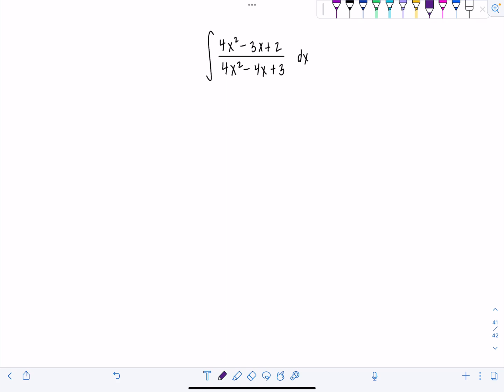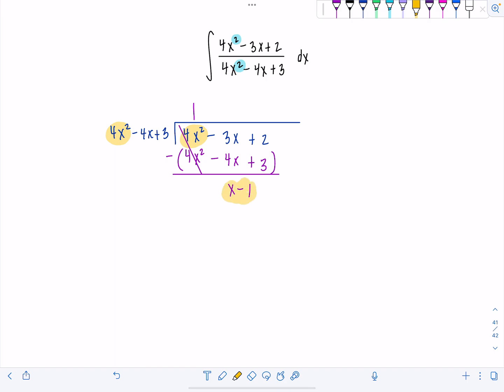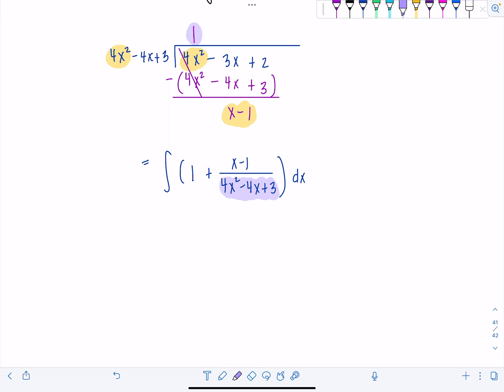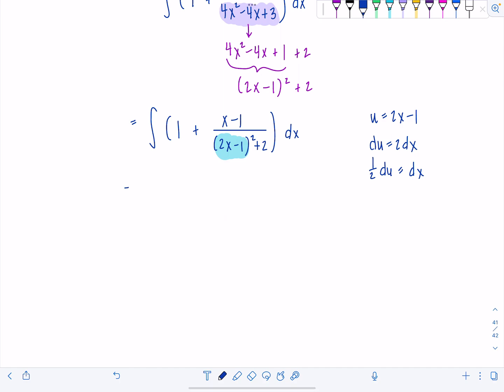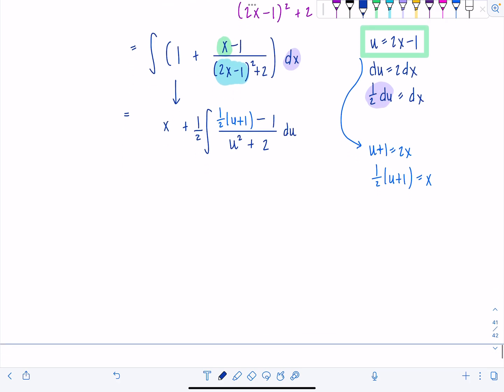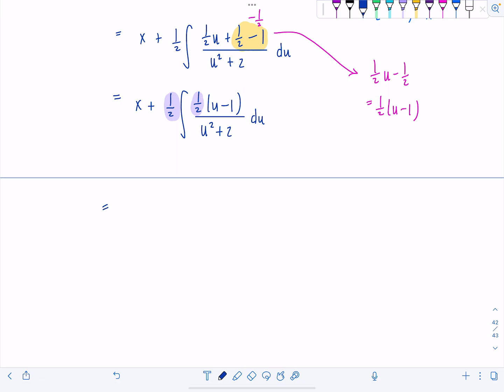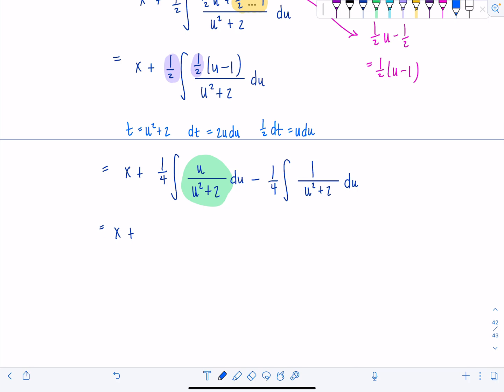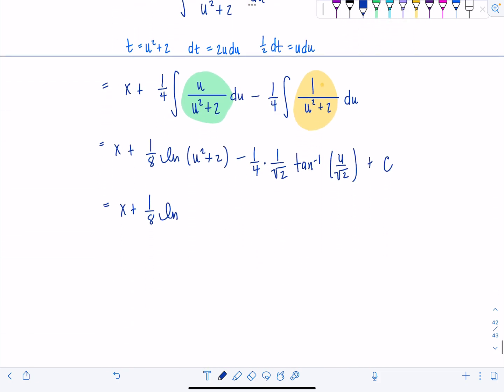Integral of the Day: 12.21.22 | Rational Functions | Calculus 2 | Math with Professor V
Happy Wednesday! I have a new Integral of the Day for you all to enjoy now that my fall semester is officially over. :) Hope you enjoy this especially spicy little integral that I dug up. What are everyone's plans for the winter holiday? I'm looking forward to relaxing and catching up on some reading I've been wanting to do, shows and movies I've been meaning to watch, and spending more time with family.

Stay safe, healthy, and warm!

xoxo,
Professor V

I'm also an Amazon influencer, so feel free to support and shop: